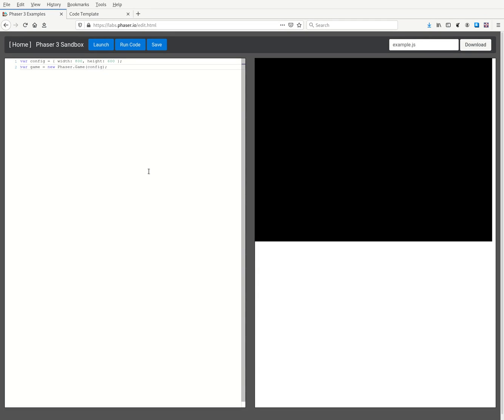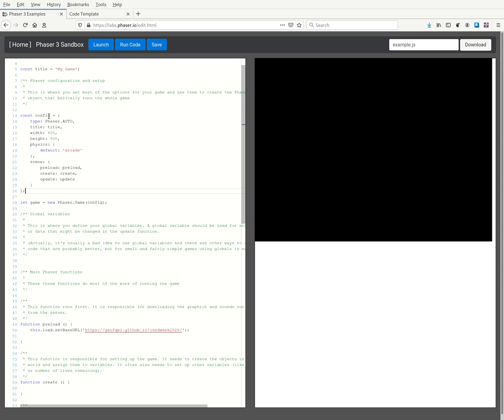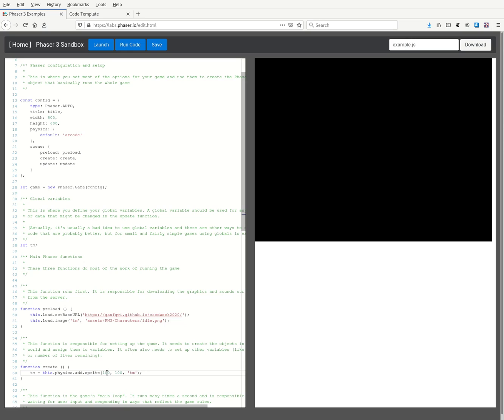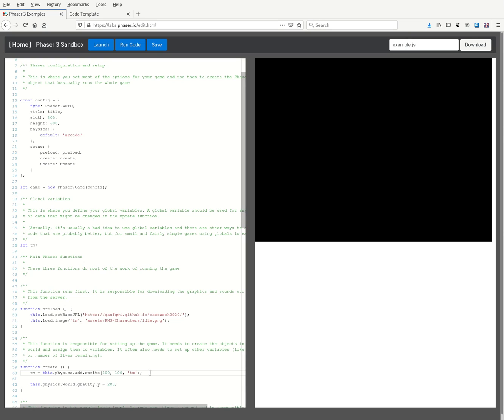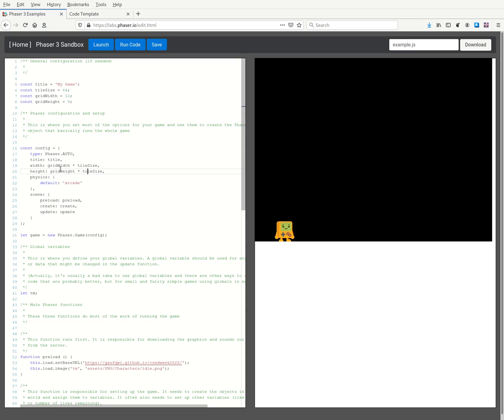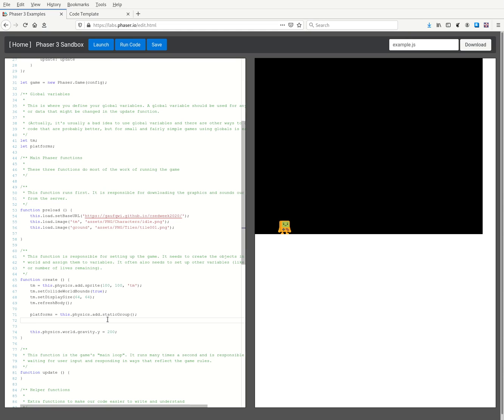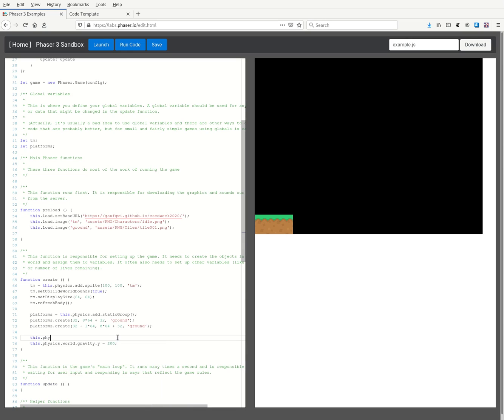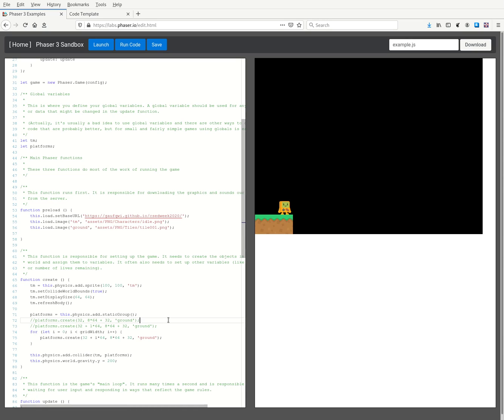Phaser Tutorial for Computer Science Education Week 2020 (Part 1)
This is a tutorial about making a platformer game using Javascript and the Phaser game library, created for Computer Science Education Week 2020.

I forgot to say in the video that if you want to save your code you should cut and paste it into another document; the save button on the Phaser Sandbox does not work.